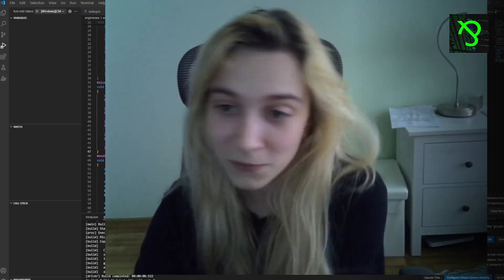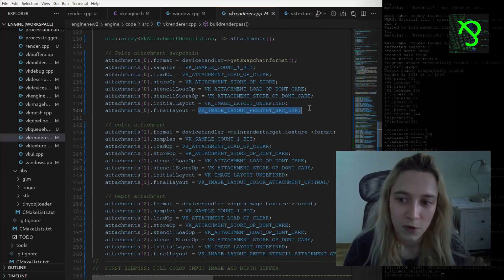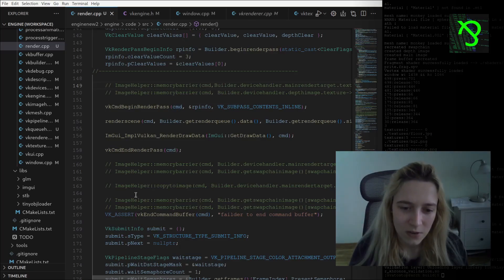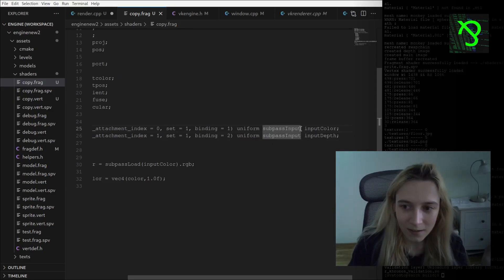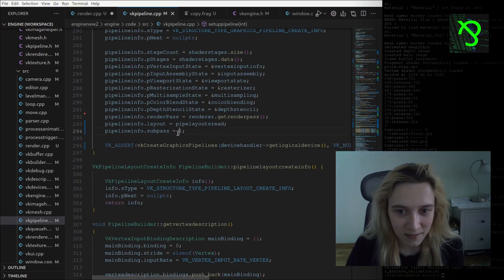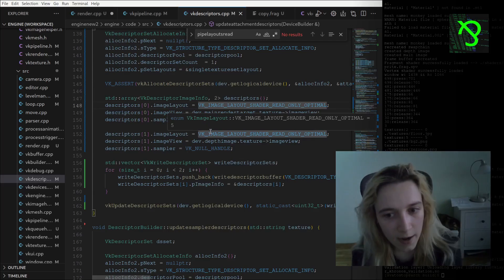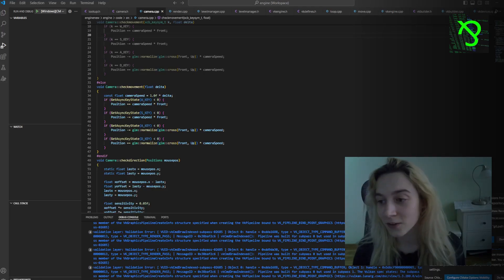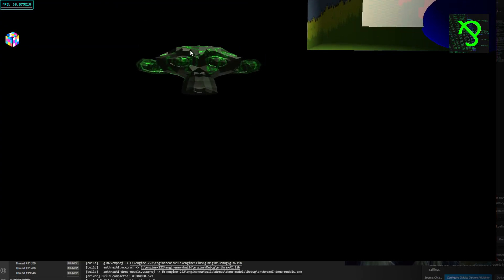anthraxAI game engine (Vulkan API): windows version, subpasses, input attachments, part 2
hi all ! in this video i continue talk about input attachment handling and subpasses, I will also test windows version

0:00 intro
0:23 framebuffers
1:08 renderpass
3:13 rendering
4:54 copy shader
 5:44 pipelines
7:11 descriptors
9:52 windows testing
11:25 windows resizing behavior